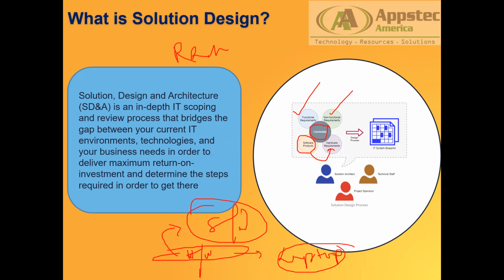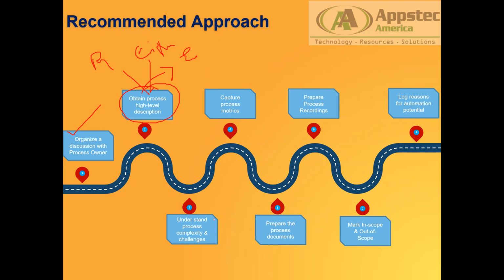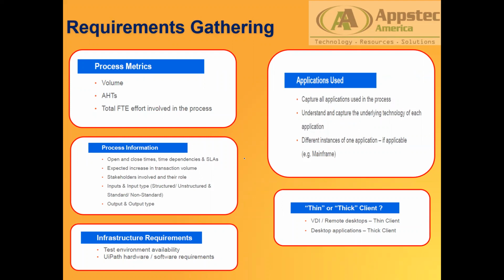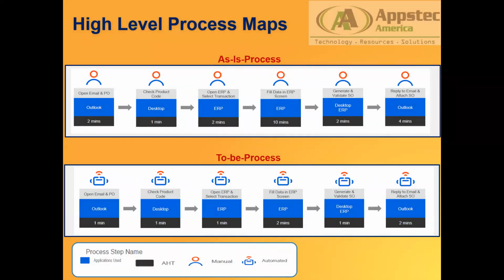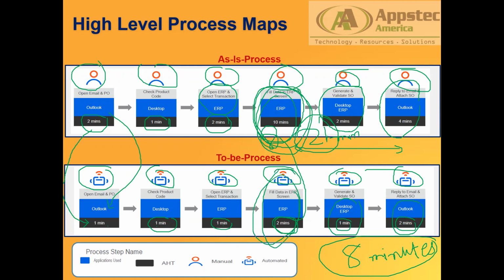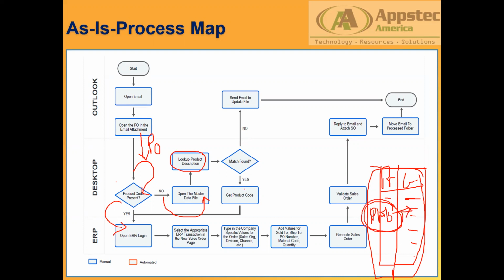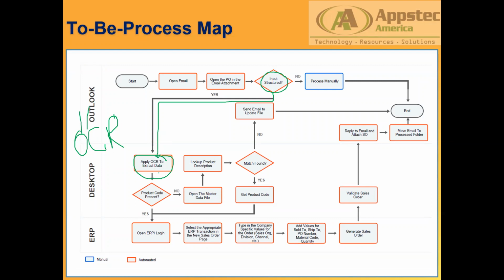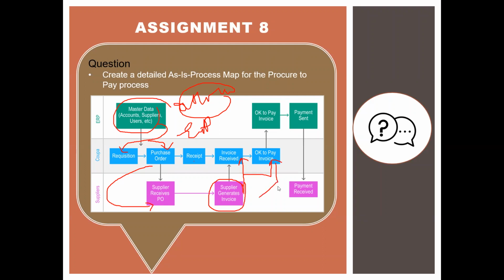LESSON 8: RPA Solution Design | RPA & Digital Business Analyst Training